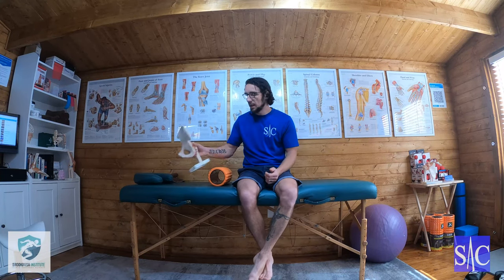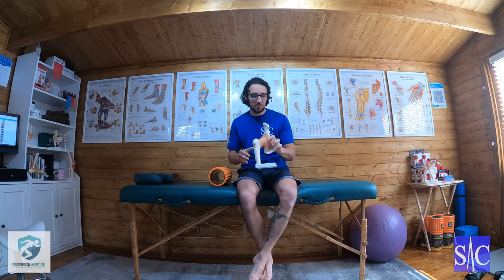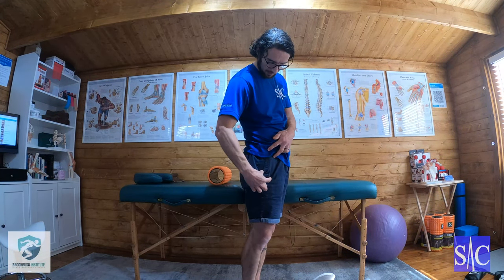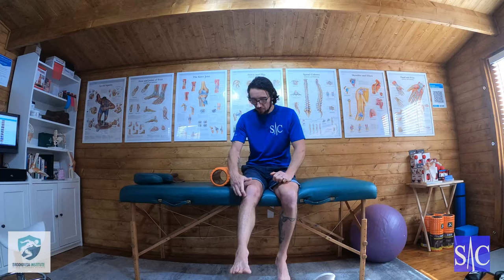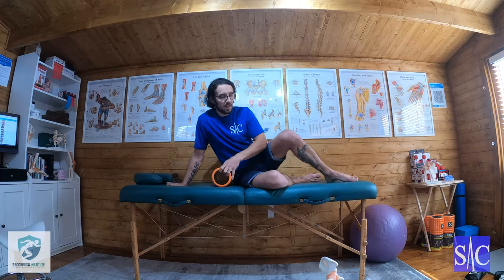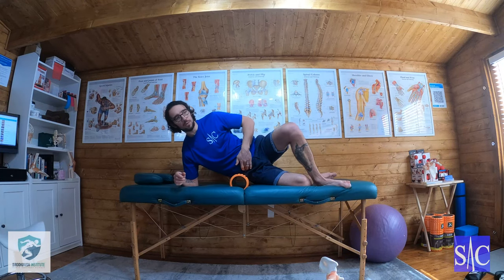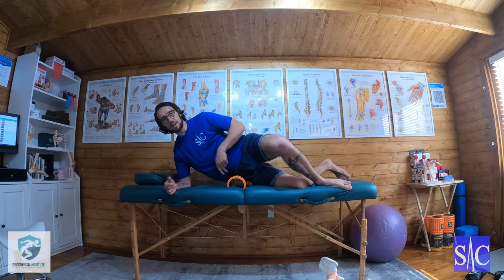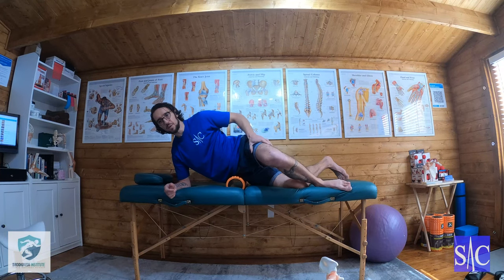Dynamic Release for TFL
Hip pain? Outside knee pain? Runners knee? Try this extremely effective release technique. The TFL (Tensor Fasciae Latae) attaches to the iliotibial band and causes runners knee ITBFS (iliotibial band friction syndrome) This roller technique can release the muscle fast and effectively. Over activity in your TFL is usual indicative of under activity in your glute medius to check out my video on how to check your glute activation.

Chapters
00:00 Introduction
01:24 - Roller Technique
01:55 - Static Release
02:16 - Active Release